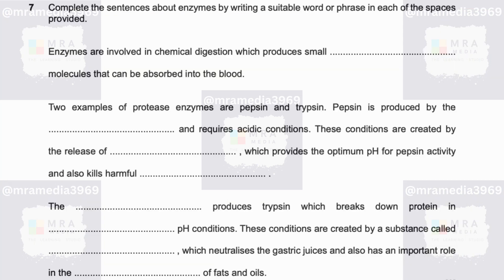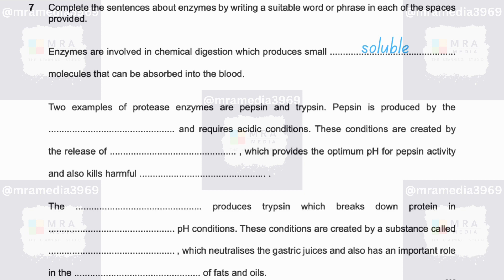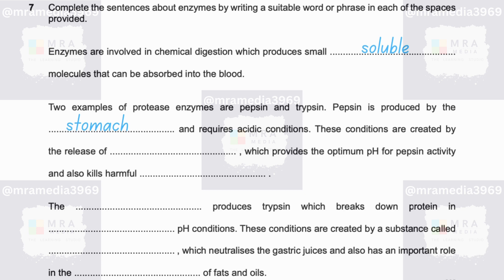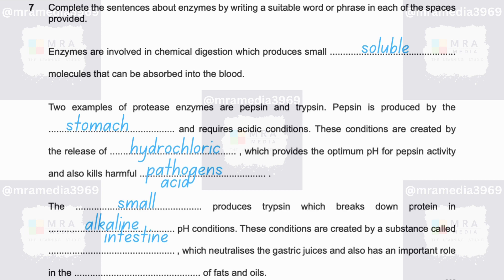CIE IGCSE Biology Solved Past Paper 0610/42/M/J/23 | Full Walkthrough ! | Question 7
Welcome to an in-depth walkthrough of CIE IGCSE Biology past paper question 7 from the 0610/42/M/J/23 series. In this video, we meticulously solve and explain each step of this question, providing a comprehensive guide to help you understand the concepts and excel in your exam preparation. Watch as we break down the solution, offering valuable insights and strategies to tackle similar problems effectively.